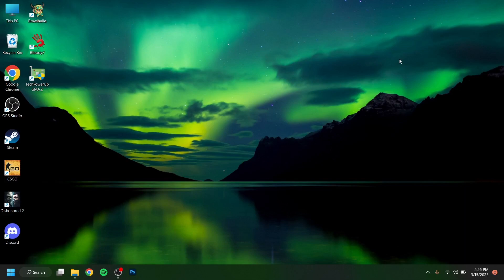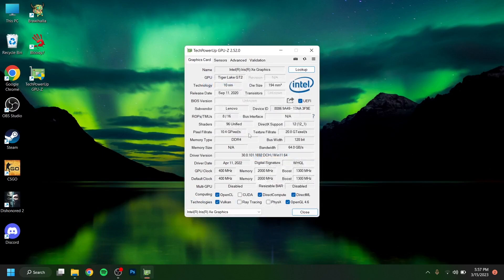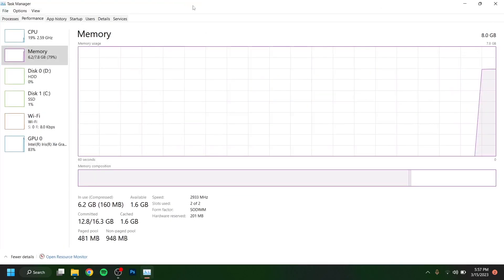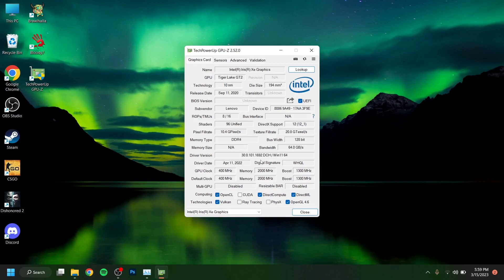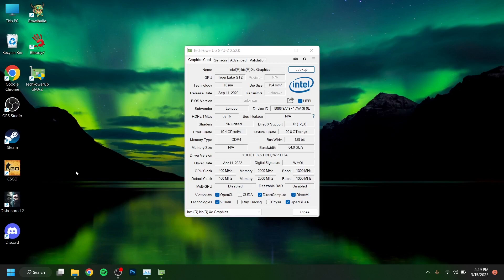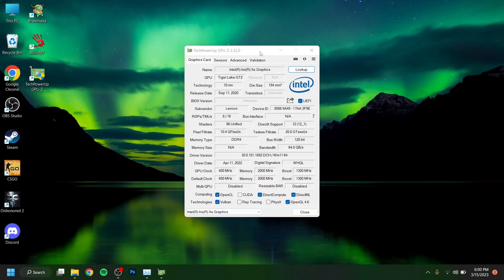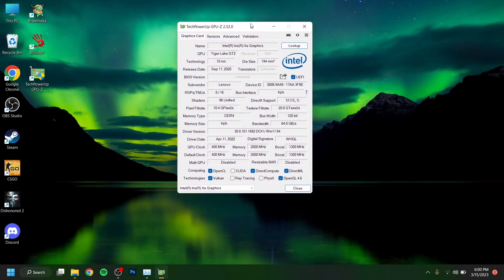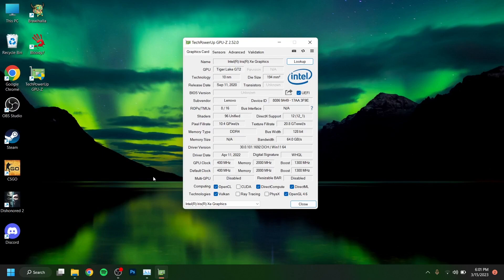Can Intel Iris Xe Graphics Run 2023 Games? (Detailed Review)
Is INTEL iRIS Xe Graphics GOOD FOR GAMING In 2023 (Detailed)
lets find out whether intel iris xe graphics are good for gaming in 2023 or not, or can it run todays gen high graphics or not, ill walk you through the whole specs of the new intel iris xe graphics. LOVE YALL see you guys in my next video

I hope you liked the video peace!